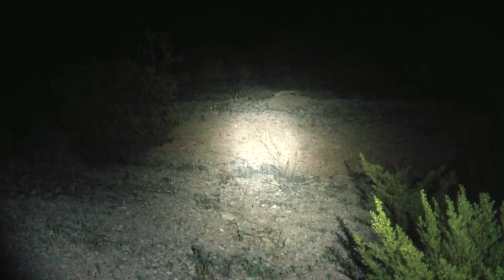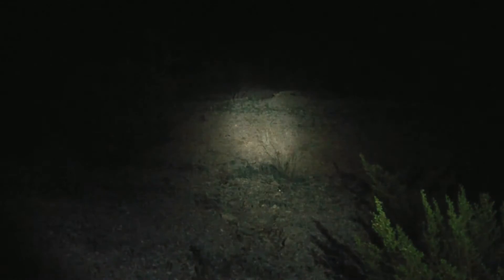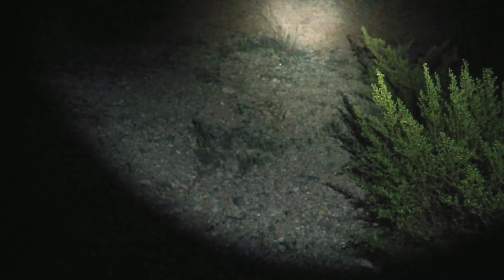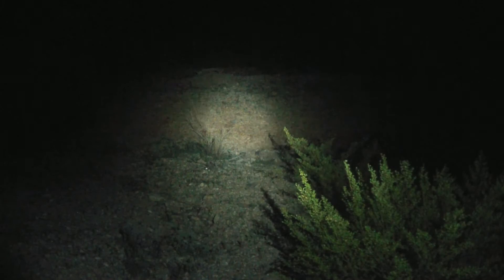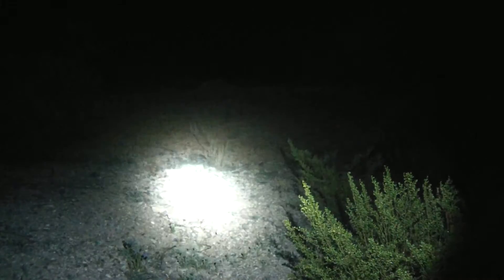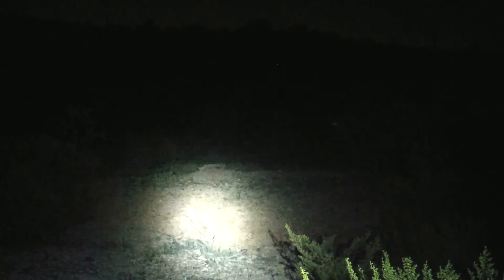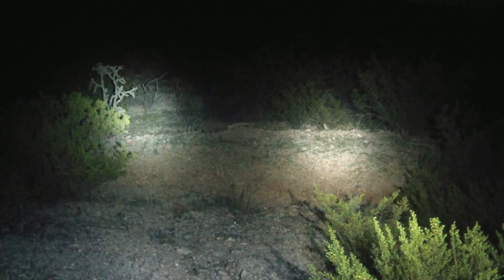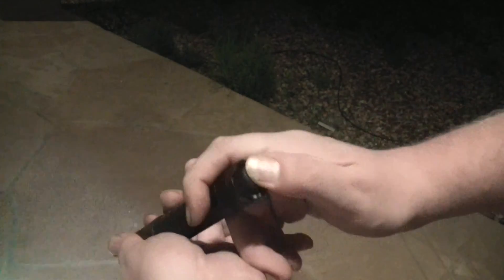ld25 fenix flashlight with E 25 comparison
just a quick vid on a nice flashlight